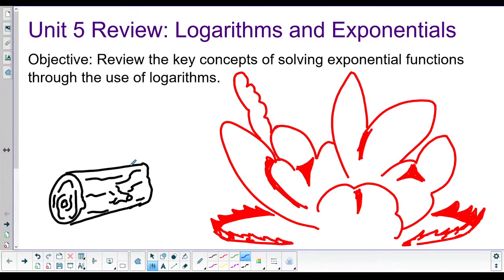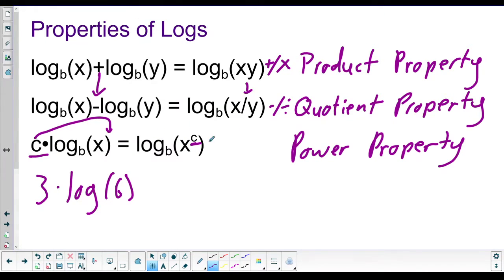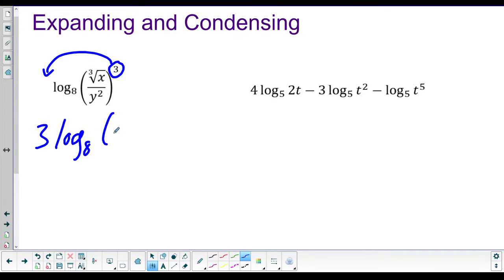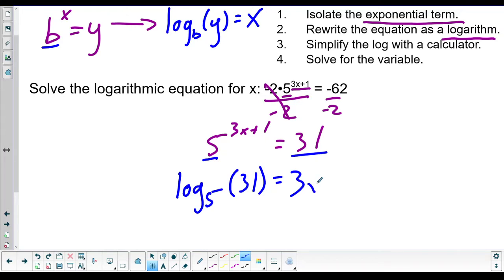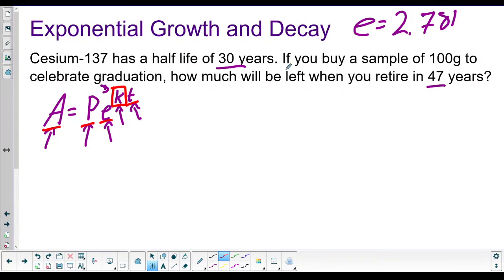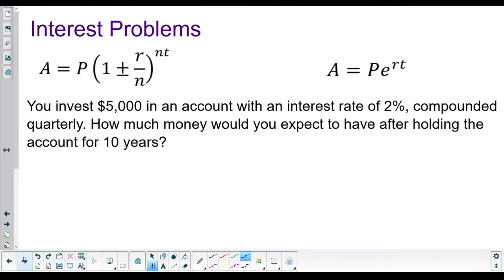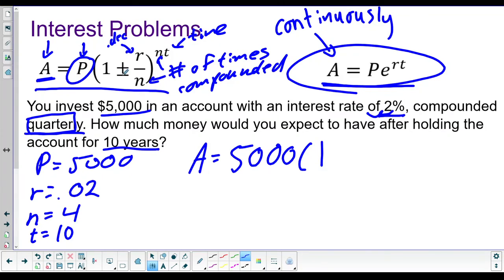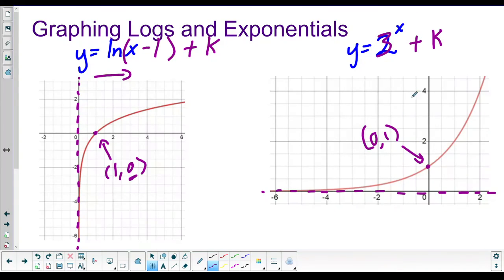Logarithm and Exponential Review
In this video I go over the properties of logs and how to use them to several types of exponential problems.